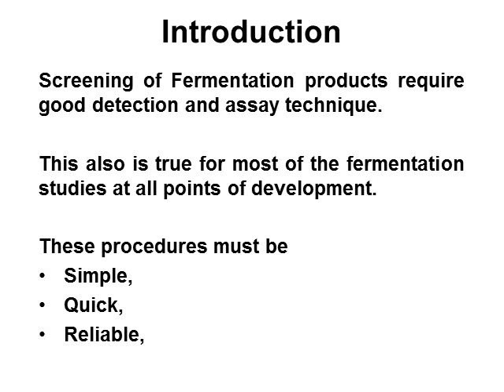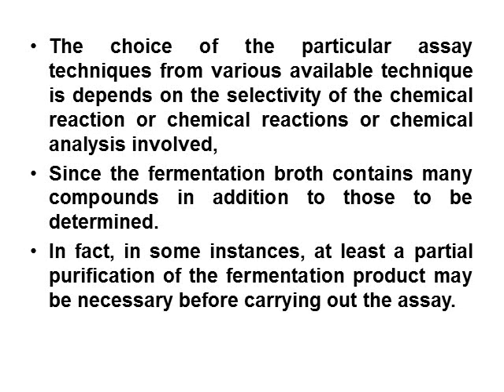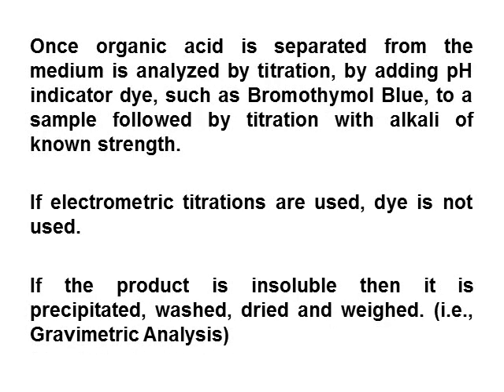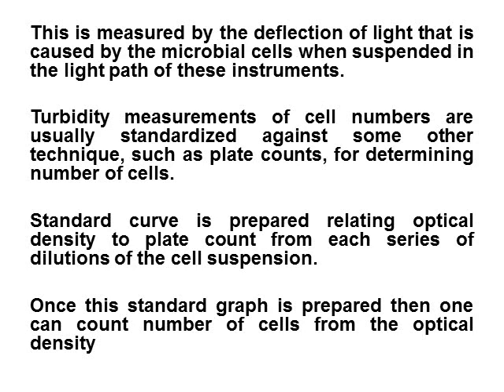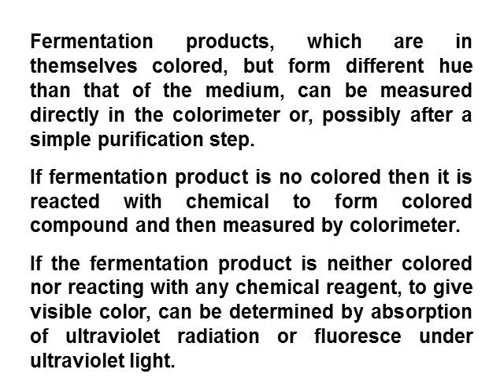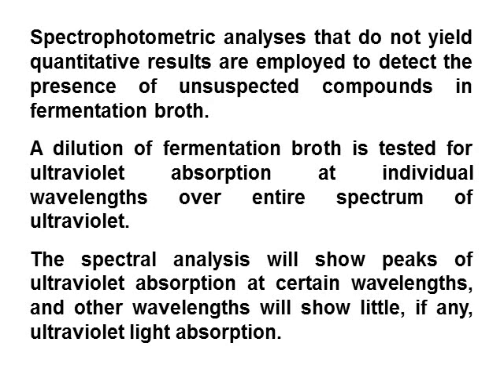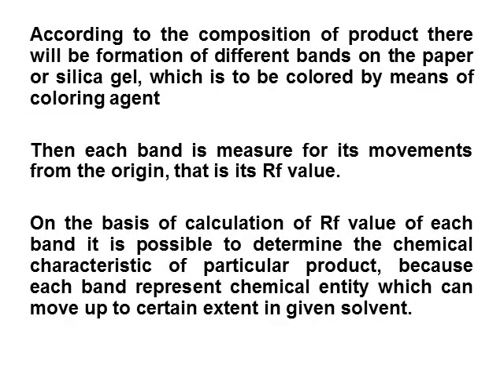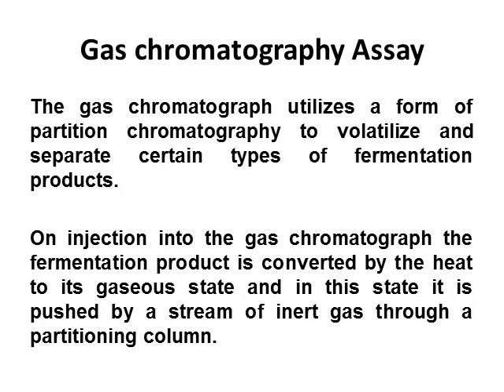Physical and chemical assay of fermentation products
Project Name: Creation of e-Contents on fermentation technology
Project Investigator: Dr. Ramesh Kothari
Module Name: Physical and chemical assay of fermentation products